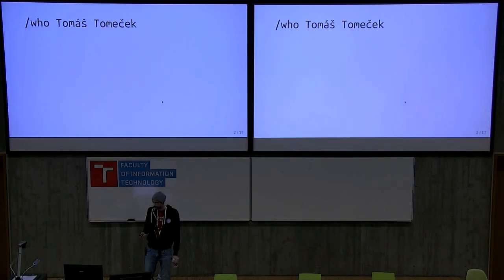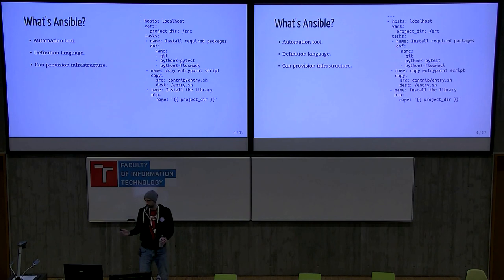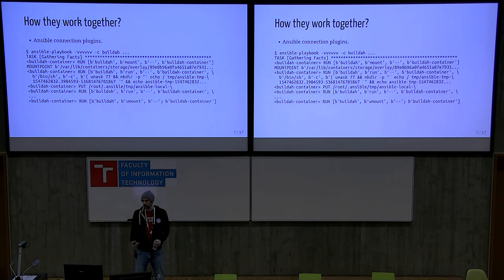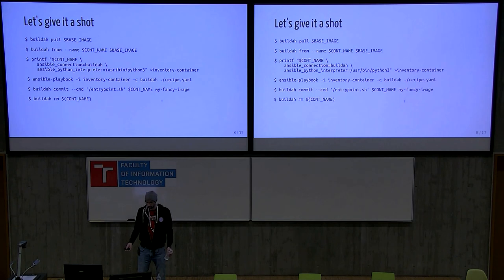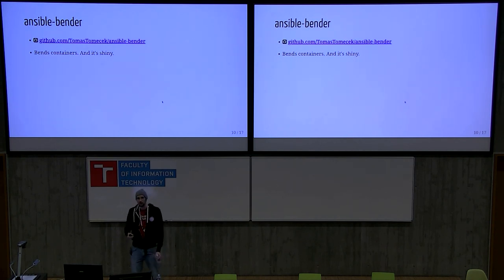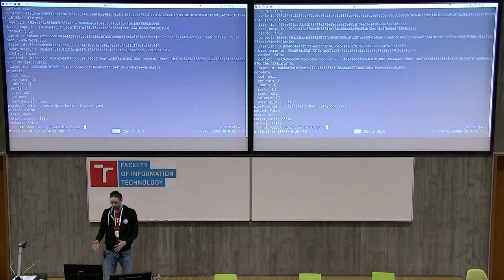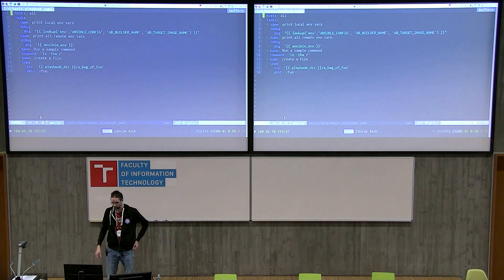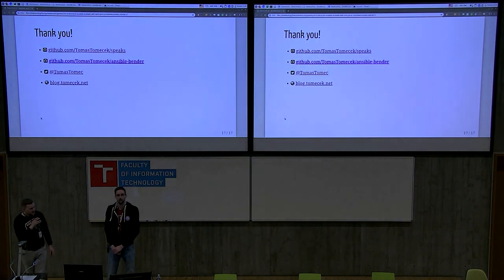Ansible and buildah will rock your containers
Presentation name: Ansible and buildah will rock your containers
Speaker: Tomas Tomecek
Description:  Ansible is so awesome, that you can use it to perform so many different tasks. In our case, it would be building a container image. We will create an Ansible playbook and utilize buildah to do that. Buildah is a simple tool which creates container images — no daemons will be involved: only Ansible, buildah and runc. Interested? Come and learn more about a different way to create container images.

Expected audience is DevOps engineers who deploy containerized applications to production. I expect that Ansible users will be interested in this.

Nowadays most of the industry is using dockerfiles to create container images. This presentation provides an alternative to this solution when users can use the tools they already know and use, Ansible, to create container images.